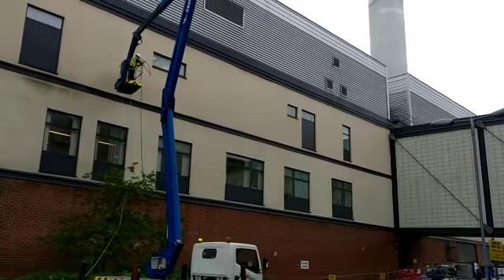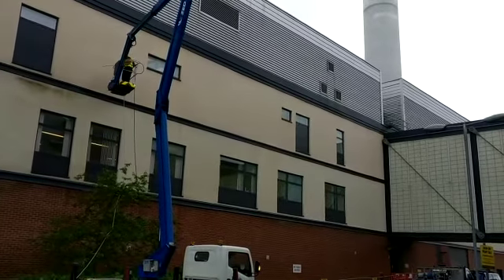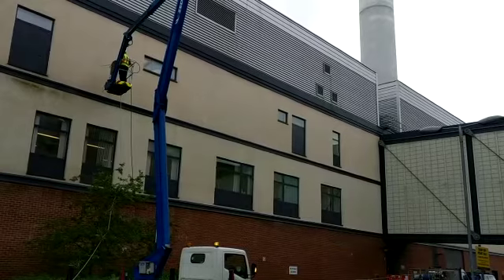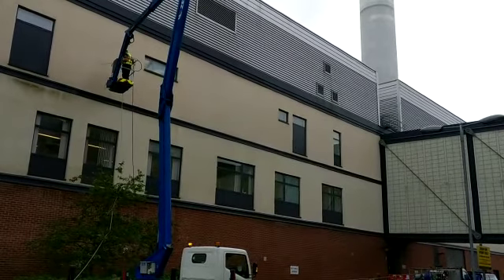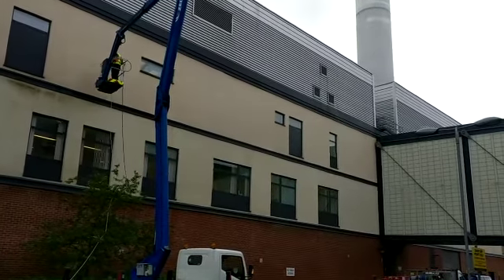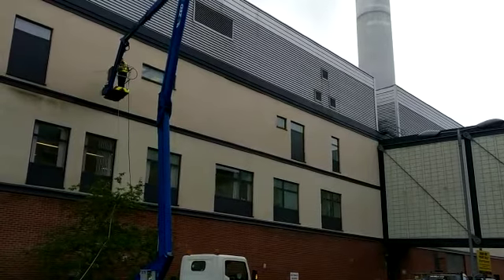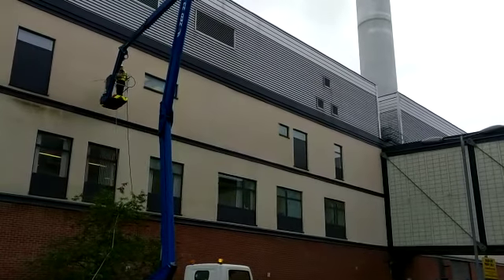Exterior Building Cleaners Soft Wash 08001577484 (purple-rhino-co-uk)